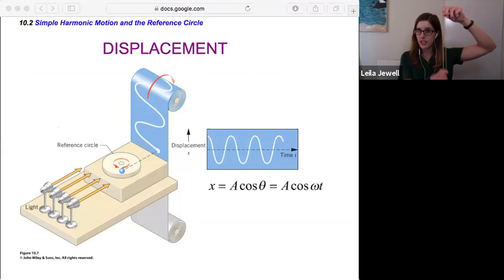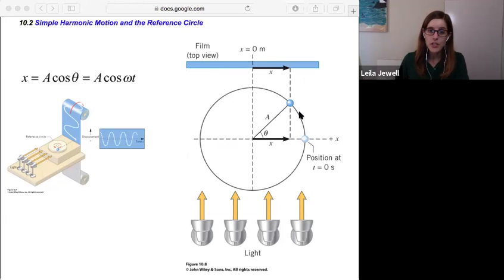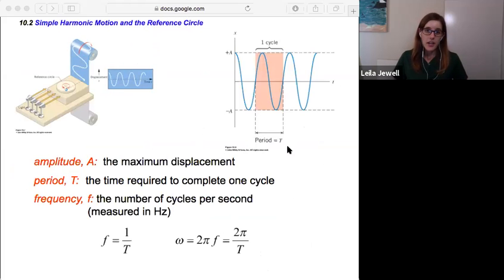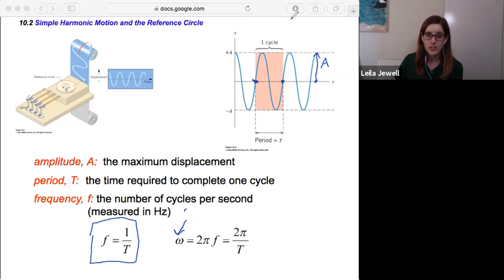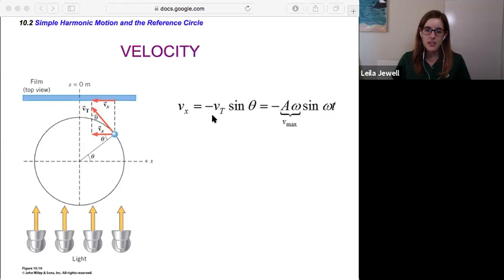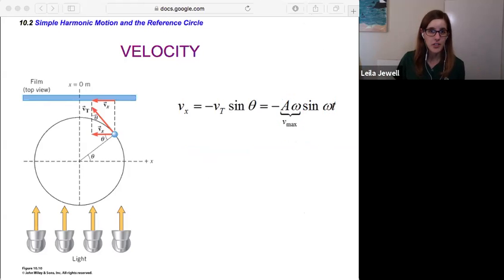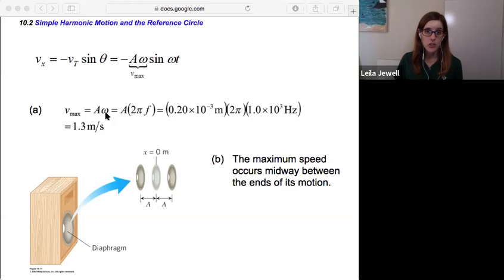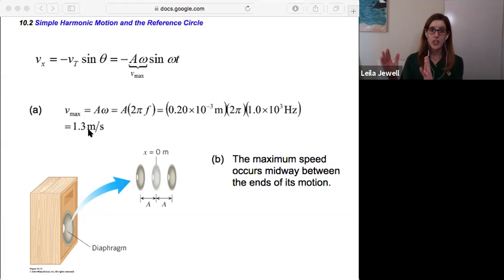phys2A ch10.2a Simple Harmonic Motion and the Reference Circle (Displacement & Velocity)